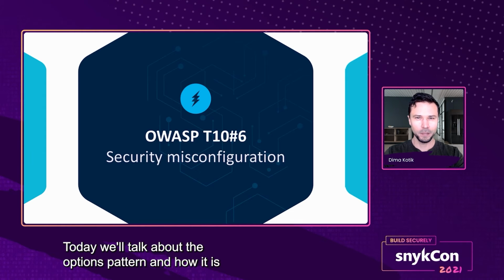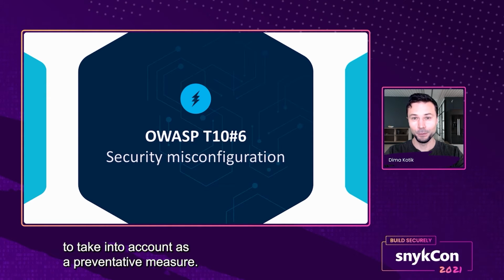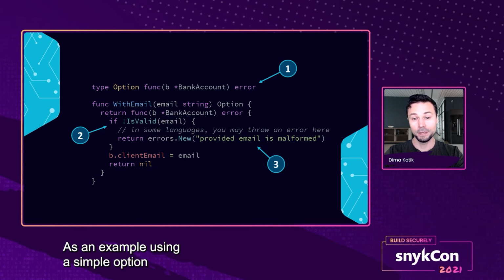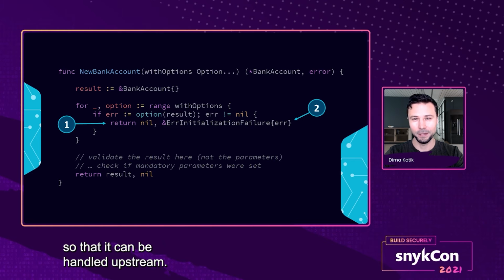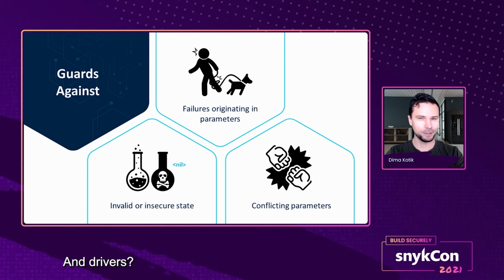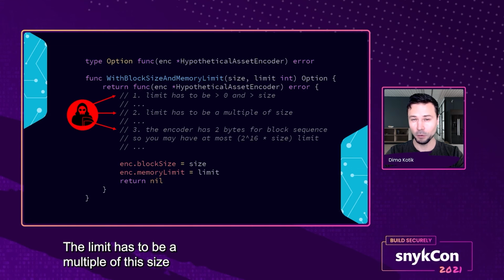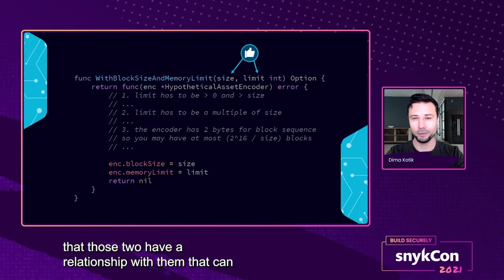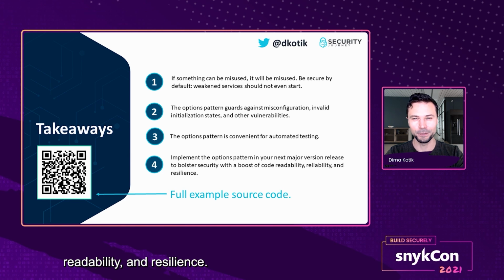Why the Options Pattern is Great for Security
The speaker will demonstrate three security benefits of the options pattern for object initialization by showing three examples. They will also suggest and explain a small but significant improvement to the classic options pattern that increases security even more.

The options pattern provides security benefits as side effects of encapsulation and separation of concerns. The main benefit is that it can make complex objects difficult to misuse, a necessary quality for modern cryptography, networking, and low-level libraries.

This approach shifts security left. It aids with code readability, reliability, and resilience. When properly implemented, the options pattern ensures sensible defaults, detects configuration conflicts at initialization, and provides logical grouping and consistency with entangled parameters.